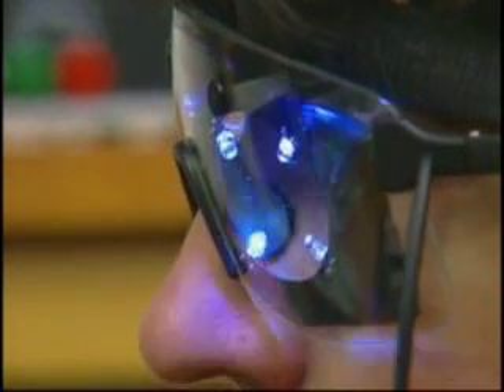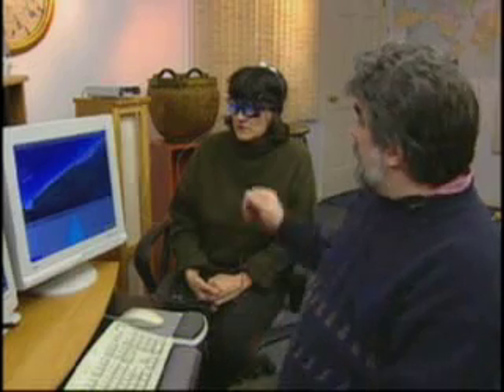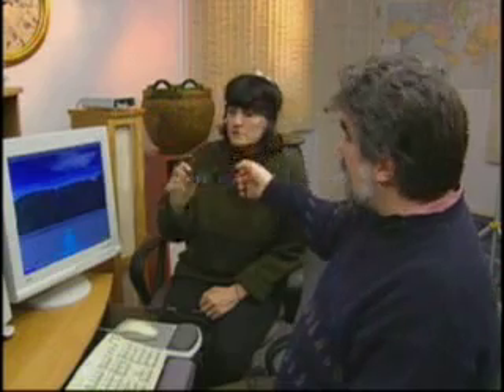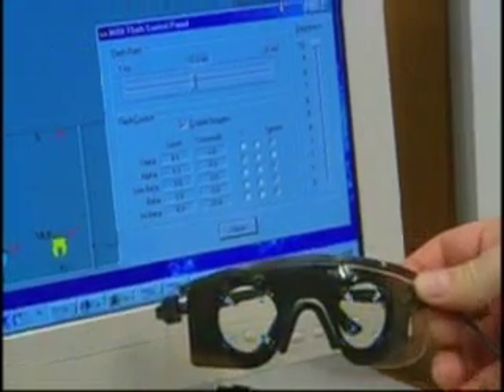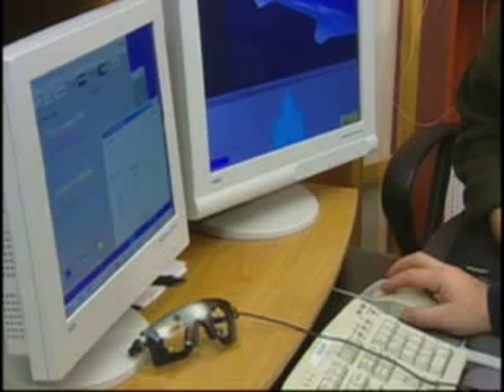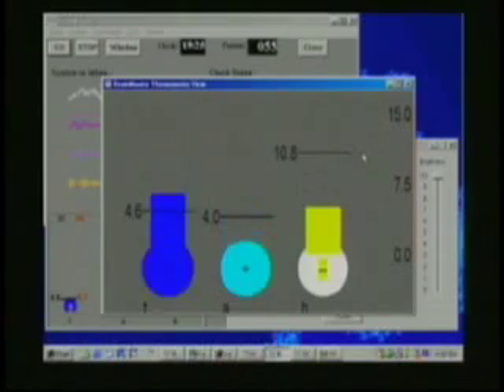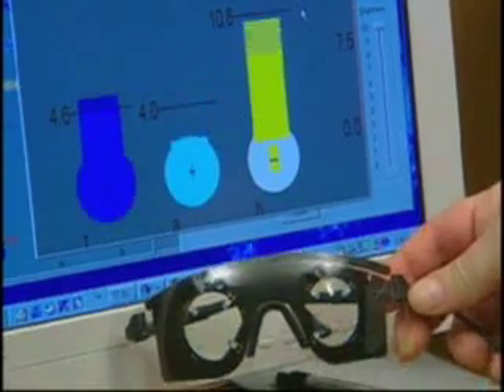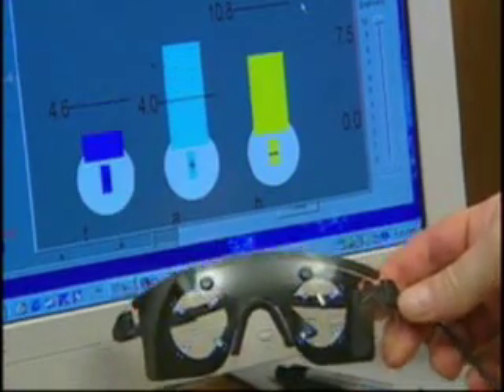MIDI-Stim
MIDI-Stim photic stimulation